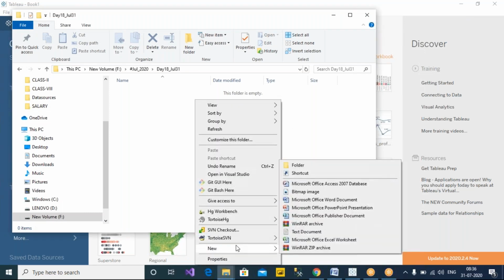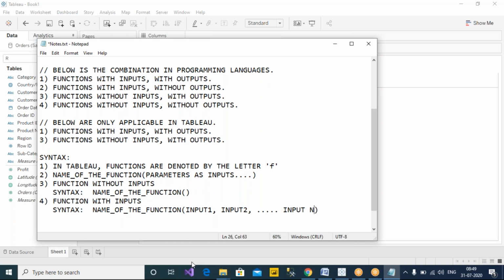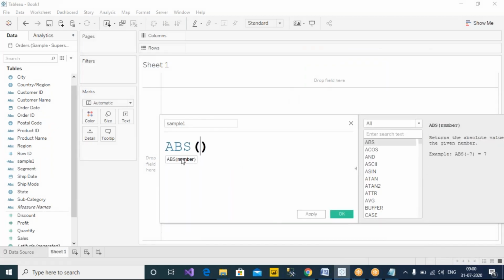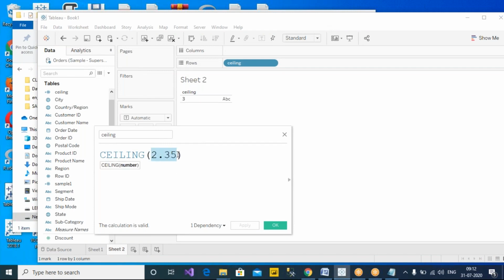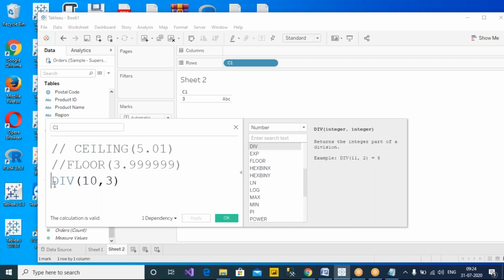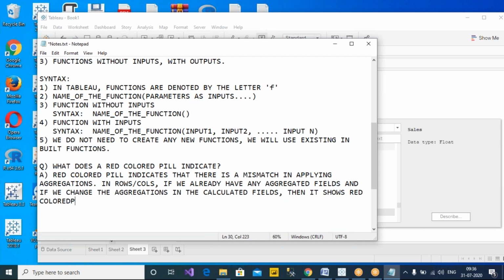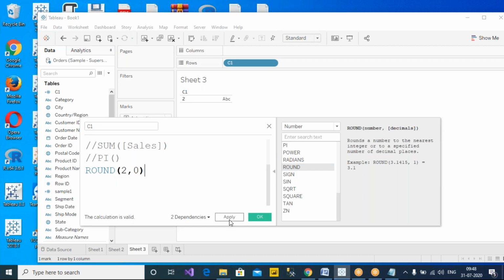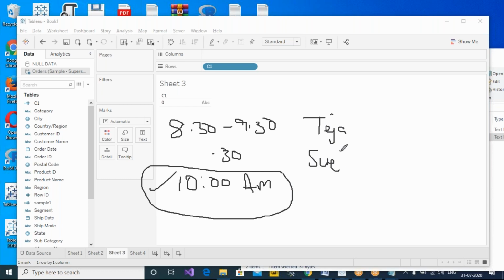Tableau_31 07 2020